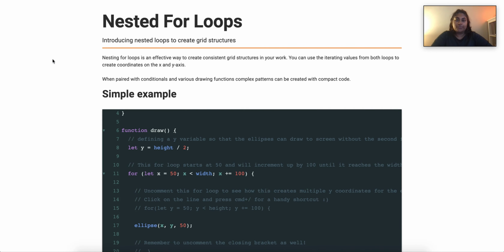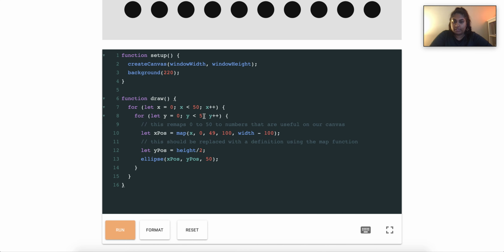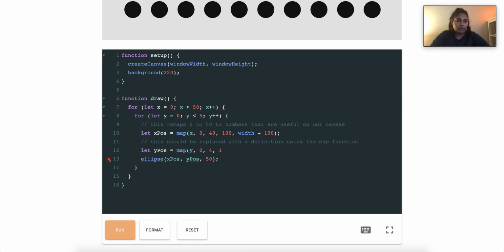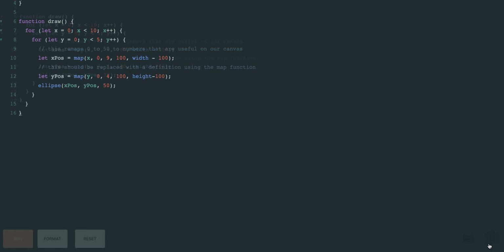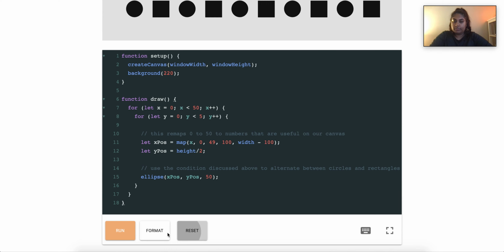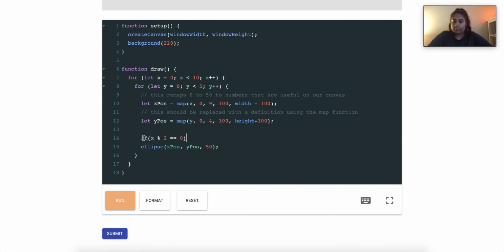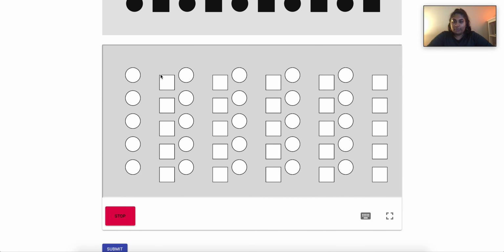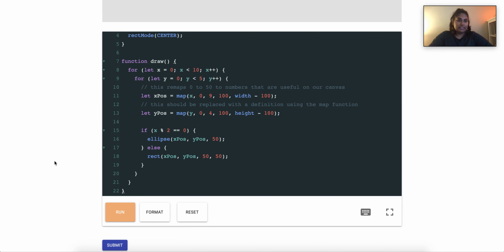Design Programming Watch Your Tutors Code: Nested For Loops